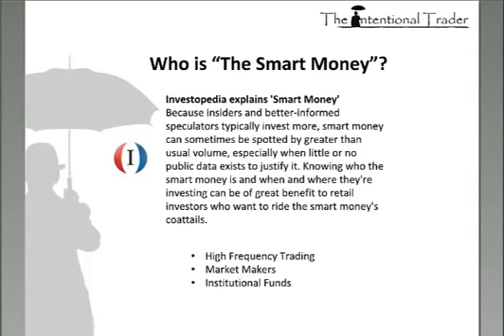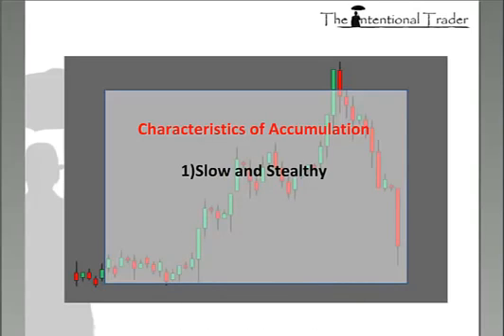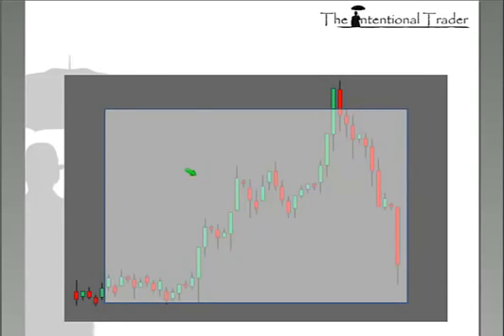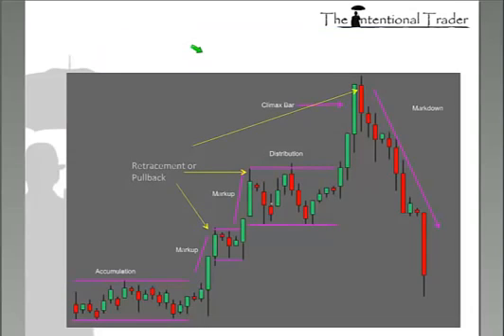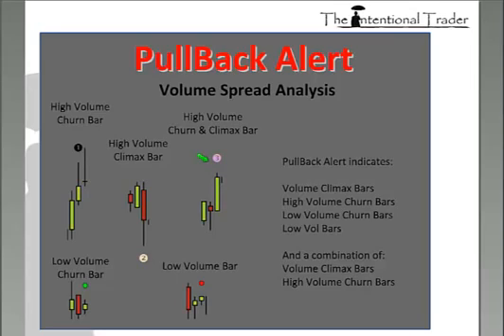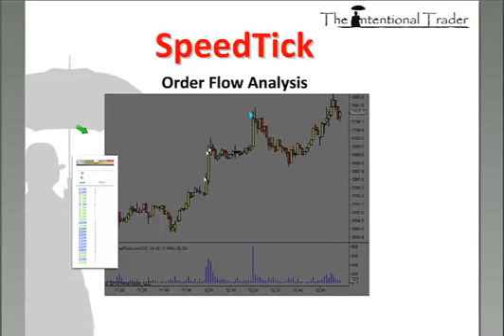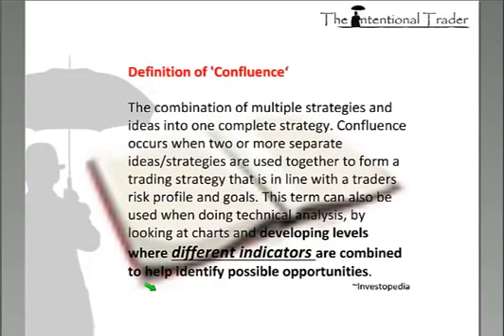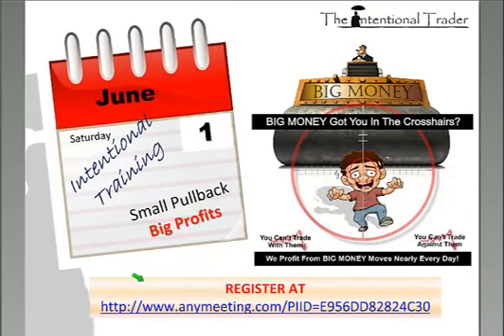Volume Spread Analysis in Short Term Trading